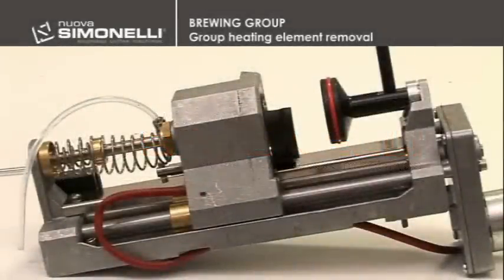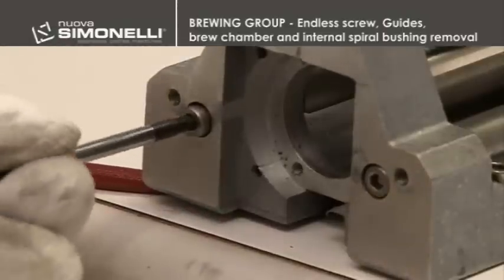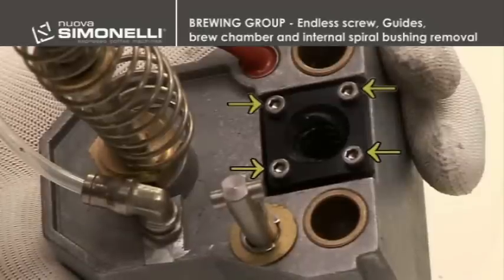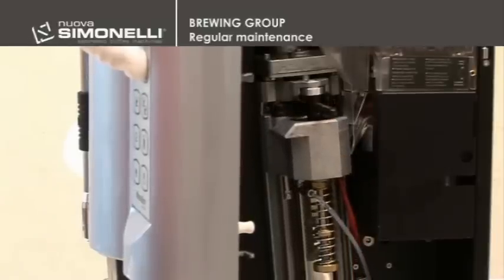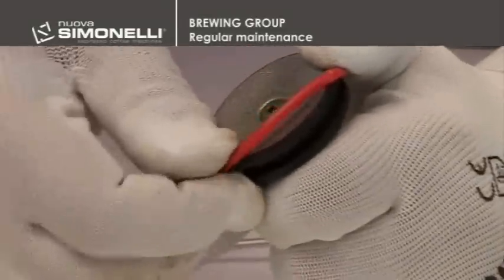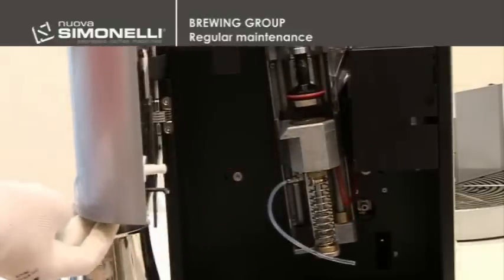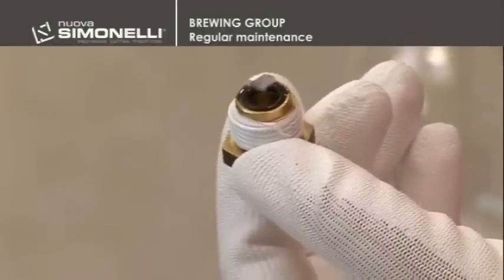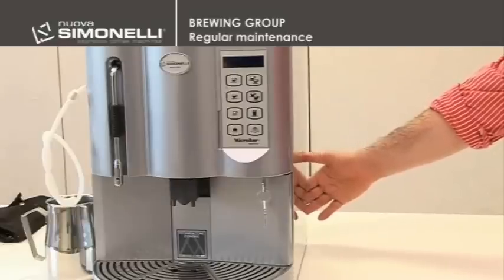03 Microbar - Brewing Group, Part 2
Section 3 - Nuova Simonelli Microbar Brewing Group:
1) Group heating element removal
2) Endless screw, guides, brew chamber & internal spring bushing removal
3) Regular maintenance